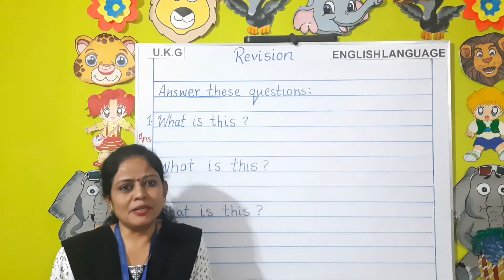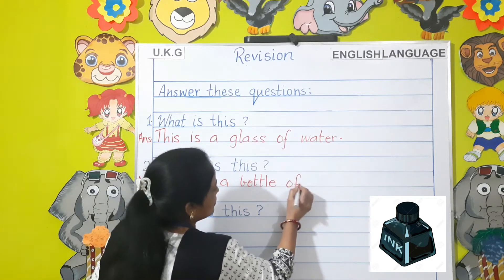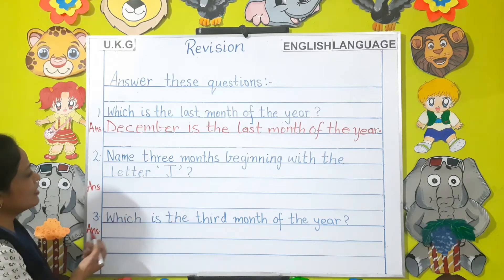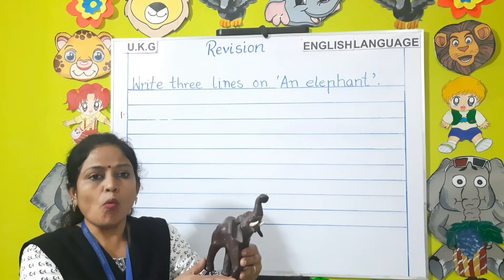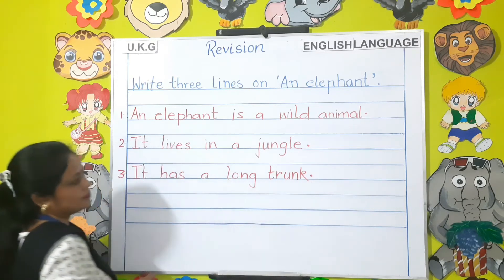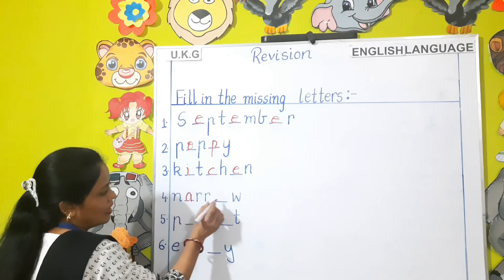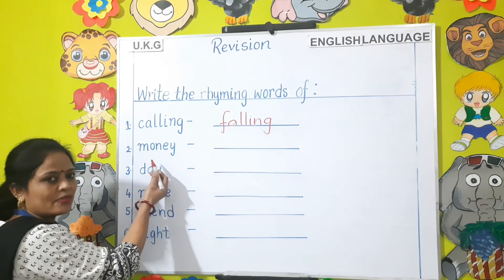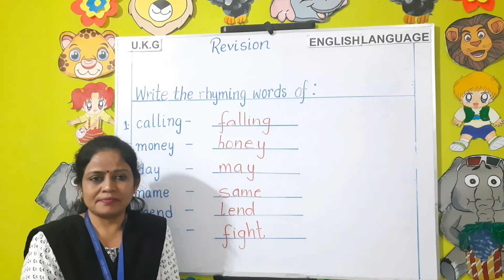UKG English Language Revision Uncountable Nouns, Months of the year, An elephant